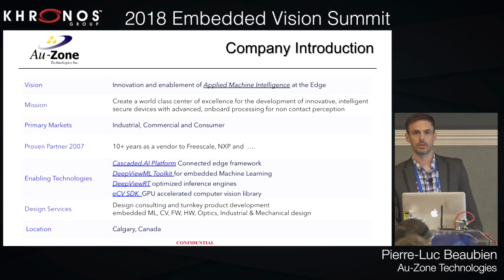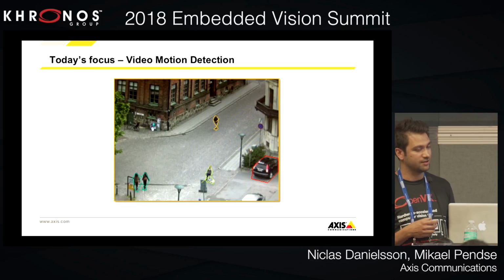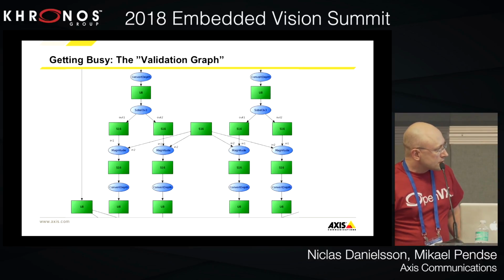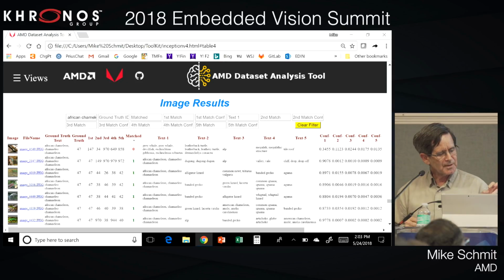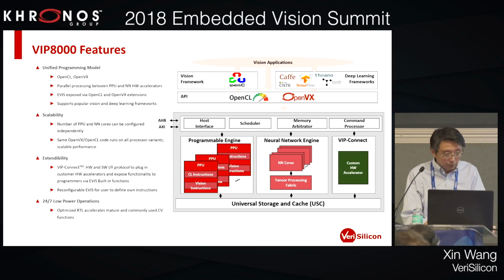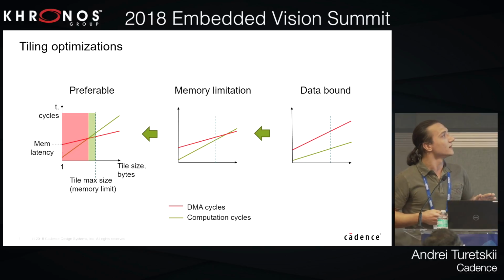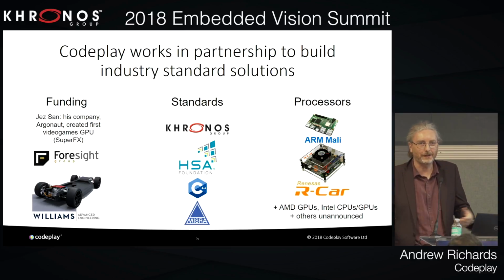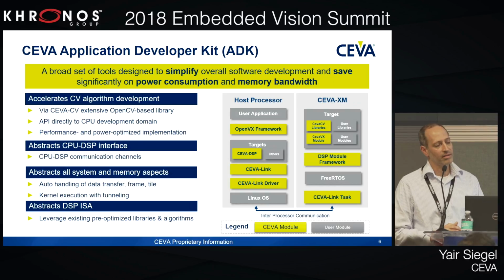2018 Embedded Vision Summit Workshop - Part 2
Khronos presented a day-long hands-on workshop all about OpenVX cross-platform neural network acceleration API for embedded vision applications.

Vendor presentations and demos
0:00 - Au-Zone
6:11 - Axis Communications
18:08 - AMD
25:18 - Verisilicon
34:19 - Cadence
43:54 - Codeplay
51:56 - CEVA
56:04 - Q&A